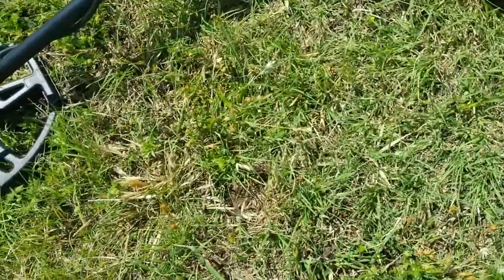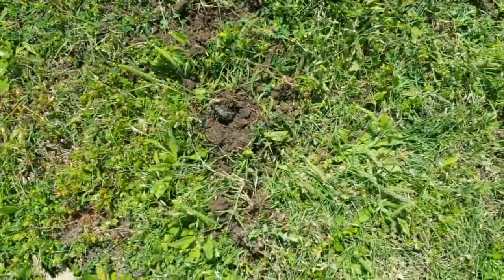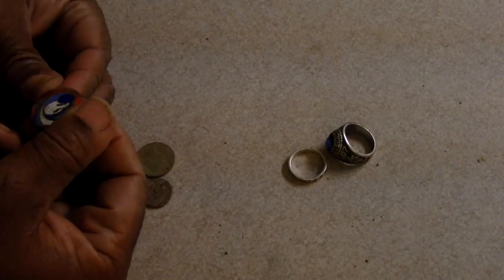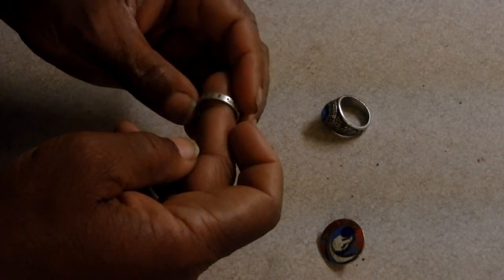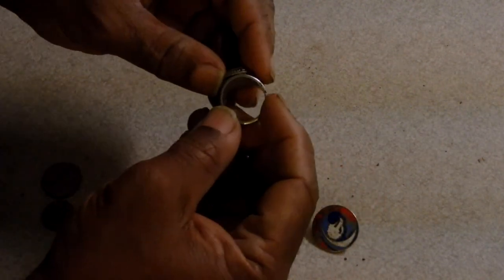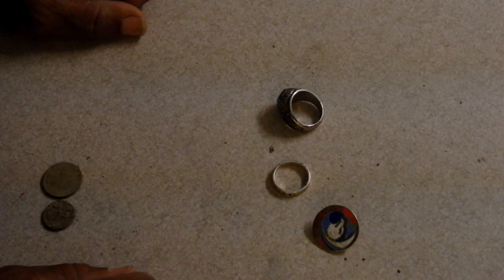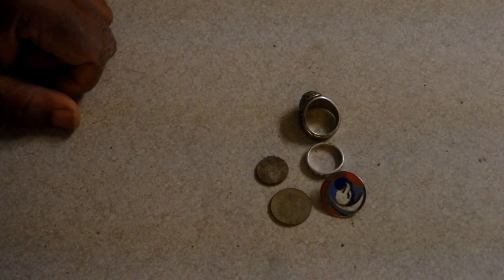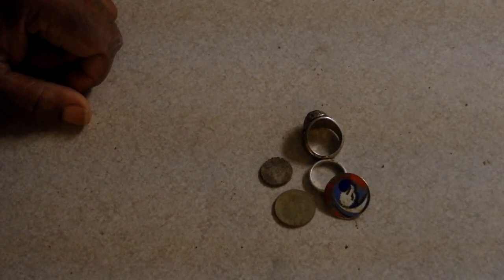Ring Spill? Yes!!! AT Gold + 8 by 11 1/2 inch coil hits #11 and #12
I hit two rings (less than 4 inches apart...a spill??) with the AT Gold on one of my short lunch time hunts.   this increased my ring count this year to 12..  Not bad for a suburban metal detectorist with a cramped schedule..